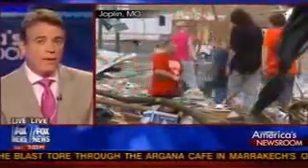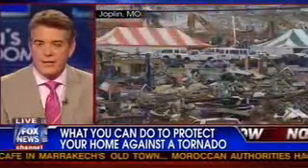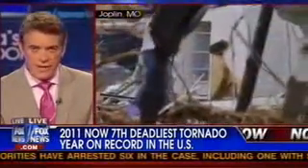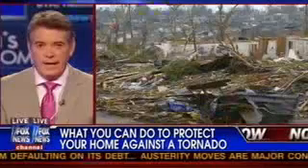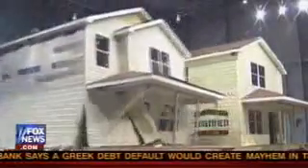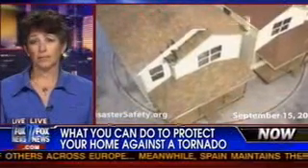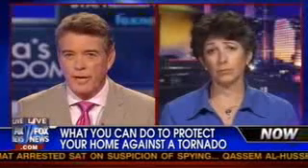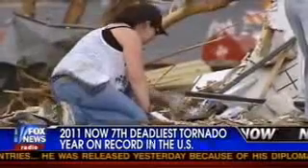IBHS' Julie Rochman on FOX News